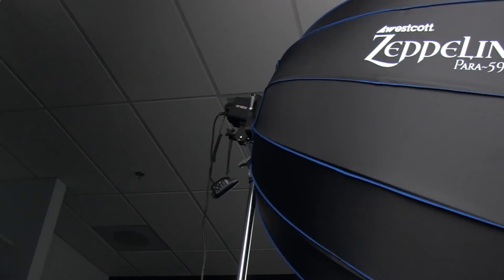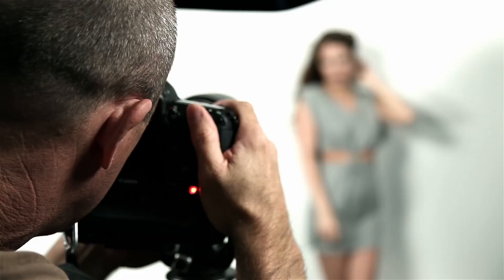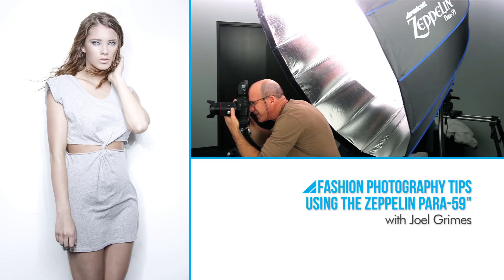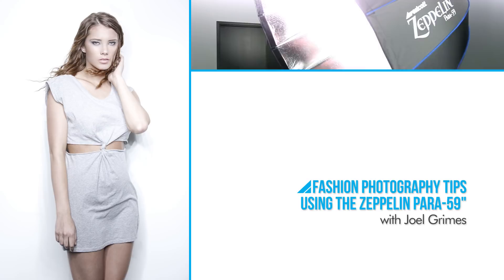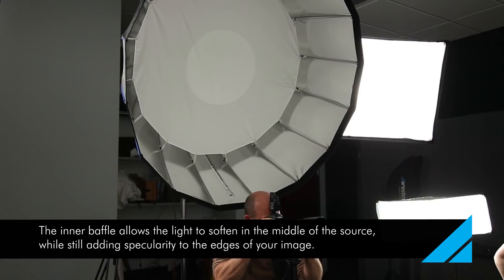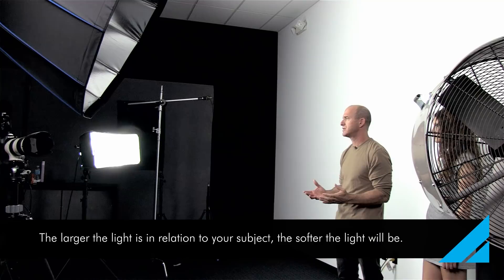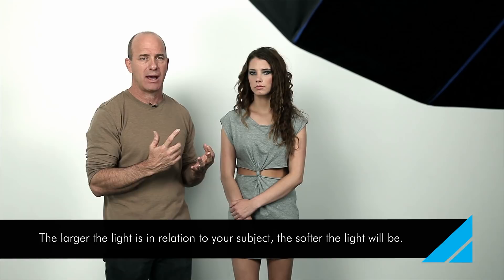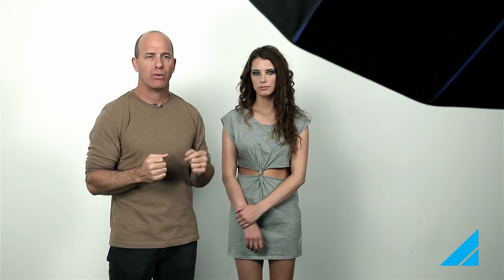Studio Lighting Setup for Fashion Portraits with Joel Grimes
Renowned photographer Joel Grimes discusses overhead light set-up and diffusion capabilities of the new 59" Zeppelin Deep Parabolic Softbox. Joel place this large modifier above his subject using only the inner diffusion baffle, which allows him to obtain both a specular and soft light source.